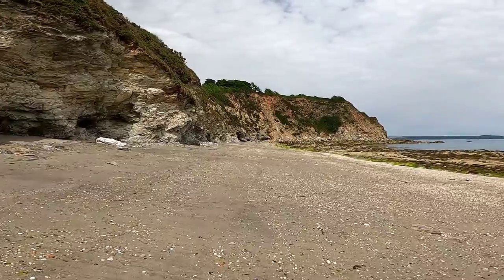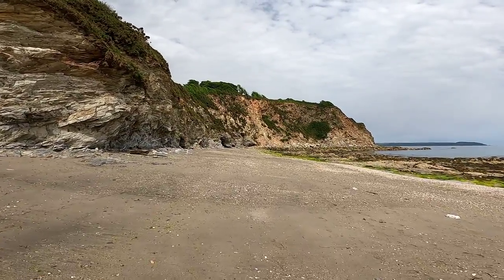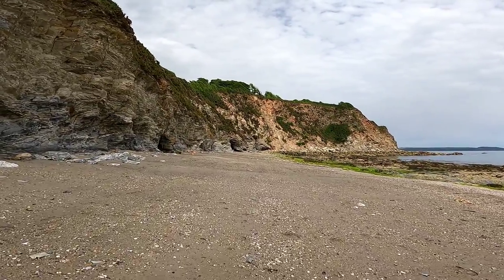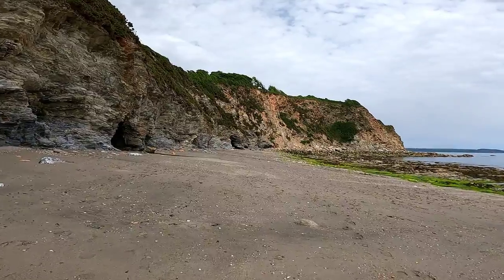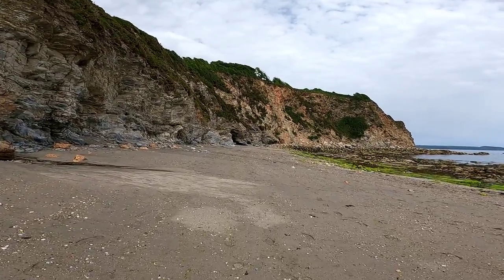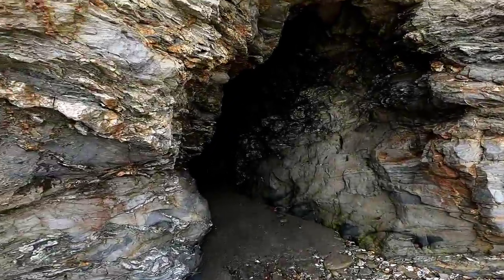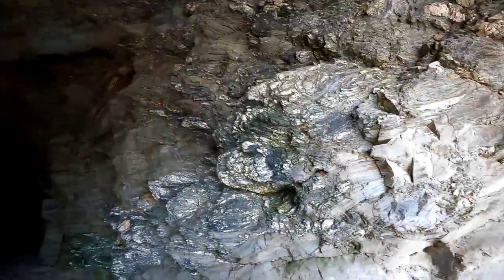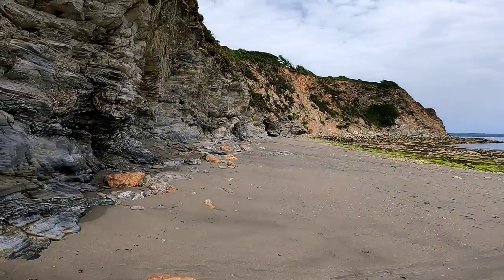a walk across the beach at Charlestown